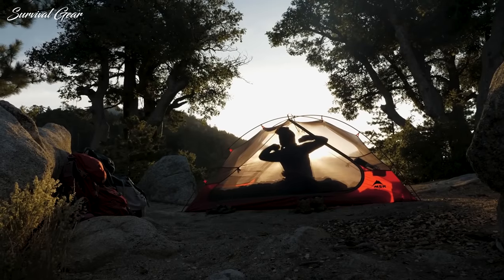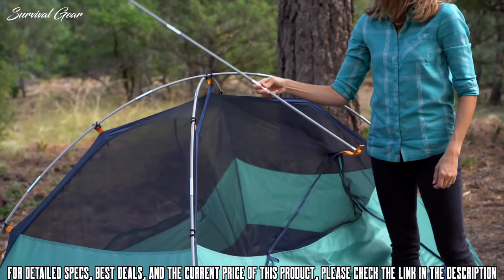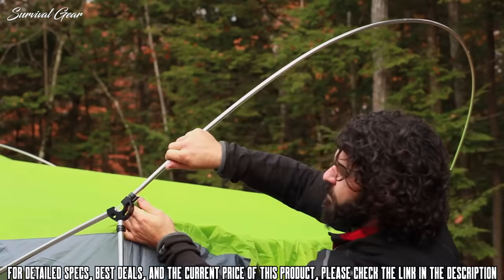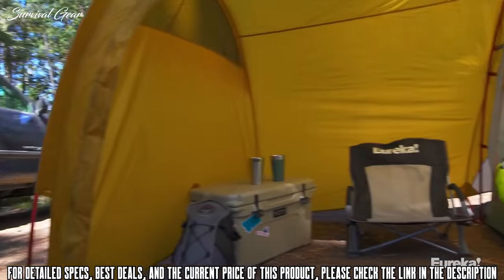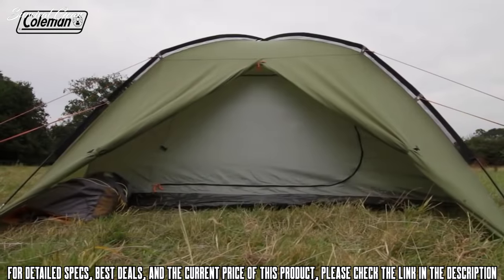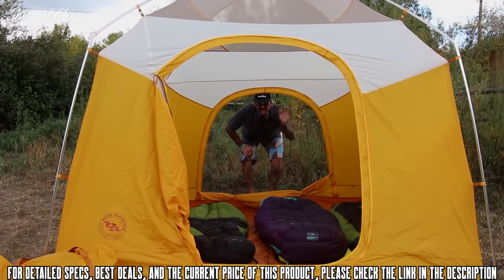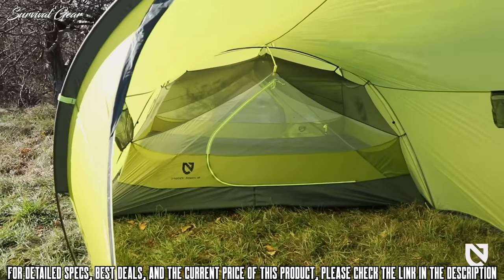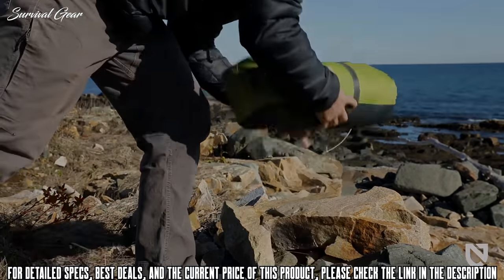TOP 10 BEST CAMPING TENTS 2020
Are you looking for the best camping tents of 2020? These are some of the  camping tents  we found so far:

✅1. Kelty Wireless Tent, Lightweight Easy-Setup Backpacking & Camping Tent
✅2. NEMO Wagontop Camping Tent
✅3. Cabela's West Wind™ 4-Person Dome Tent
✅4. Eureka! Boondocker Hotel 6 Six-Person, Three-Season Camping Tent
✅5. Coleman Sundome Tent
✅6. Big Agnes Big House Deluxe Camping Tent
✅7. Nemo Dagger Porch 3P

Special limited offers:
✅2.Prime Student 6-month Trial
Camping does wonders for your wellbeing, and can help you shake off any stress you may be experiencing at work or in your daily life. In fact, escaping into the wilds, even just for a weekend, is a powerful mood booster. To do so enjoyably, and to stay sheltered from the elements, you'll need the best camping tent for your needs.
Spacious, user-friendly, and feature-rich, camping tents are made for a relatively luxurious experience in the outdoors.
Camping is fun, so there's no reason for tent shopping to be any different. Buying a new tent is exciting, and if you choose the right one it'll last you a long time and help you and your family or friends make some great memories in the outdoors.
But, when you’re in the market for a new tent, you’ll quickly find there are a lot of options out there. That’s why we put together this list of the best camping tents on the market. We’ve spent many hours researching to narrow this list down to the very best of the best at a variety of price points.
So, today we’ll be taking a look at some of the best camping tents that are easy to set up, spacious and comfortable to sleep in, and will keep you dry and warm in stormy weather.

campingtent campinggear survivalgear camping gear best camping tents 2020, best camping tents on amazon, best tents for camping 2020, best camping tents for backpacking, 2020 camping tents, camping tent 2020.